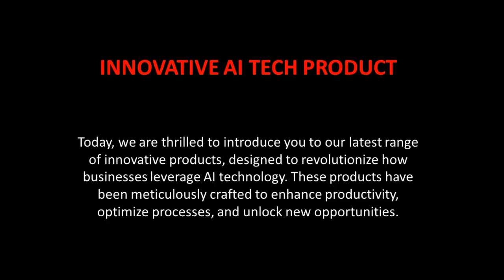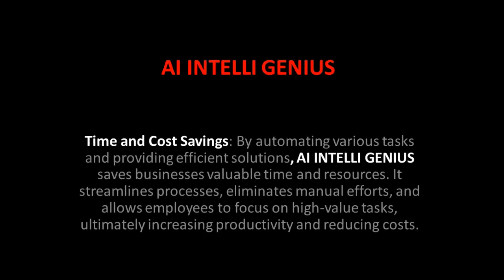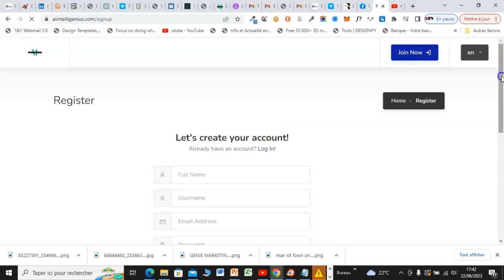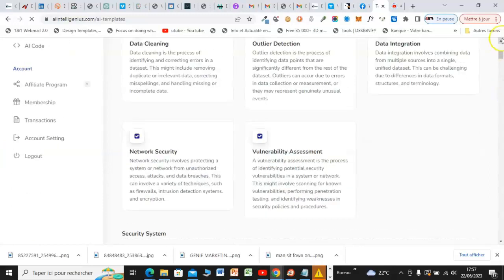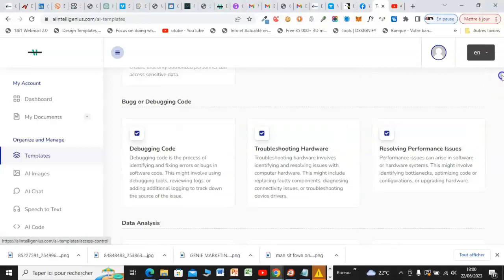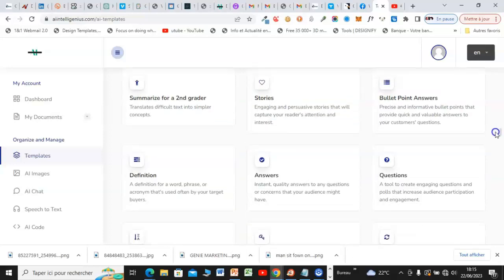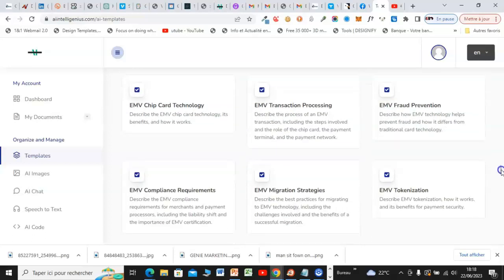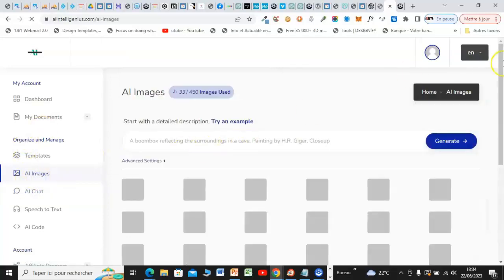AI intelligenius: Your AI-Powered Content and Image Generator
AI Intelli Genius is a cutting-edge SaaS platform that harnesses the power of OpenAI's Artificial Intelligence technology to revolutionize content creation and image generation. With its advanced capabilities, AI Intelli Genius empowers users to effortlessly generate unique and plagiarism-free content while enhancing existing content across multiple languages.
The platform leverages the remarkable OpenAI models, including OpenAI DALL-E 2 and Stable Diffusion, to provide users with the ability to generate stunning and high-quality images by simply describing them. This innovative feature enables users to bring their creative vision to life, opening up new possibilities for visual storytelling and design.
Key Features of AI Intelli Genius:
Content Generation: Users can create fresh, original, and plagiarism-free content using AI Intelli Genius. Whether it's writing blog posts, articles, social media captions, or marketing materials, the platform generates engaging and tailored content that aligns with user specifications and language preferences.
Content Enhancement: AI Intelli Genius goes beyond content generation and assists users in improving their existing content. By leveraging advanced AI algorithms, the platform can refine and enhance the quality, clarity, and coherence of written content, ensuring it resonates effectively with the intended audience.
Multilingual Capabilities: With support for multiple languages, AI Intelli Genius enables users to create content and improve existing content in various linguistic contexts. This feature caters to global businesses, content creators, and organizations operating in multilingual environments, facilitating seamless communication across borders.
Image Generation: Leveraging the power of OpenAI DALL-E 2 and Stable Diffusion, AI Intelli Genius allows users to generate images based on their descriptions. Users can provide detailed instructions and concepts, and the AI-powered engine will produce visually stunning and customized images that meet their requirements.
Creative Expression: By providing an intuitive interface and advanced AI technology, AI Intelli Genius empowers users to unleash their creativity and bring their ideas to life. From written content to visual imagery, the platform serves as a powerful tool for creative expression and enables users to stand out in a visually-driven digital landscape.
Time and Resource Savings: AI Intelli Genius streamlines the content creation and image generation process, saving users valuable time and resources. Instead of spending hours brainstorming ideas or manually editing content and images, users can rely on the platform to swiftly generate high-quality results, allowing them to focus on other critical aspects of their work.
Customization and Adaptability: AI Intelli Genius offers customization options, allowing users to tailor their generated content and images to suit their specific needs and brand identity. The platform's adaptability ensures that users can maintain consistency and align the generated outputs with their unique style and tone.
AI Intelli Genius revolutionizes the content creation and image generation landscape, offering users a powerful and efficient solution powered by OpenAI's state-of-the-art Artificial Intelligence technology. With its diverse capabilities and user-friendly interface, the platform empowers individuals, businesses, and organizations to unlock their creative potential and elevate their content and visual experiences to new heights.